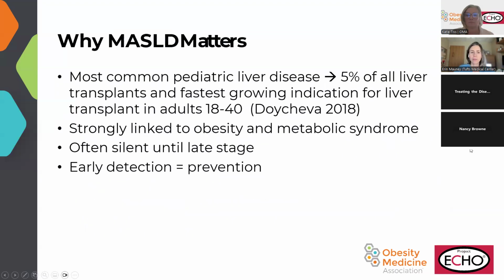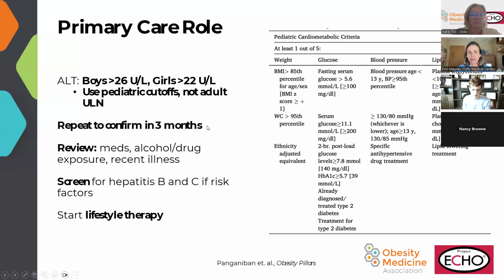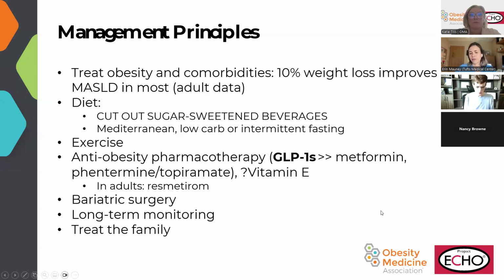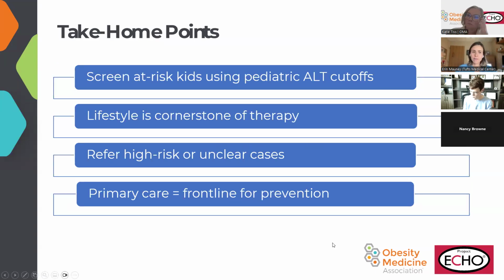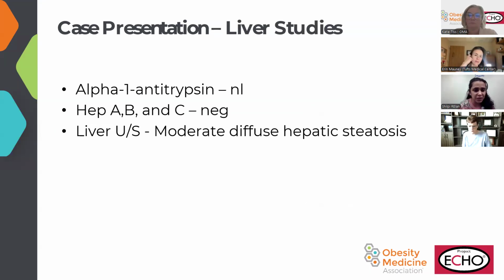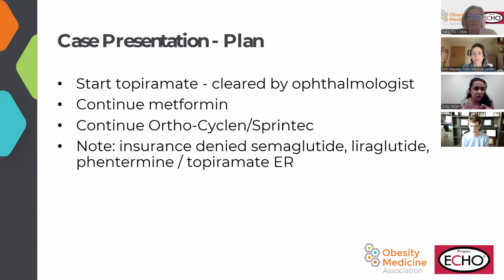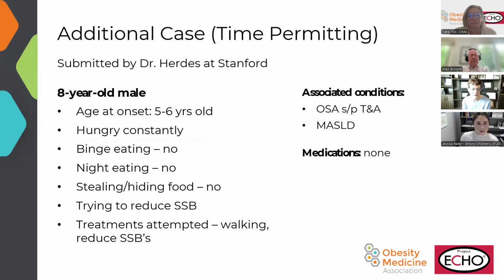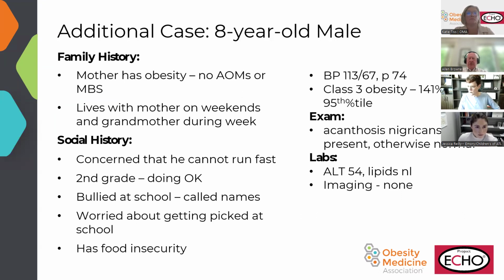September 2025 Treating the Disease of Obesity ECHO Program - Pediatric Obesity